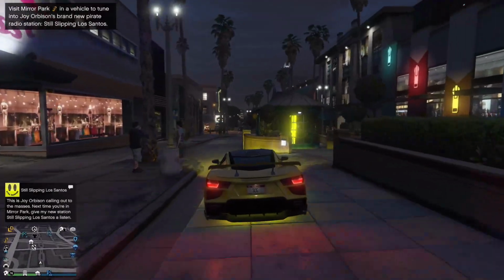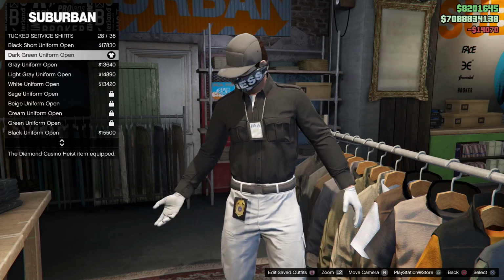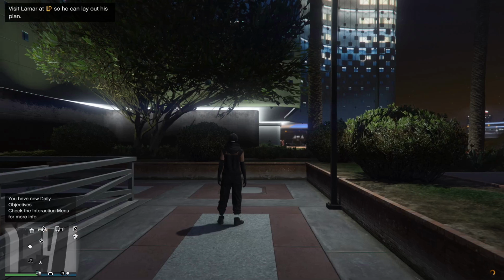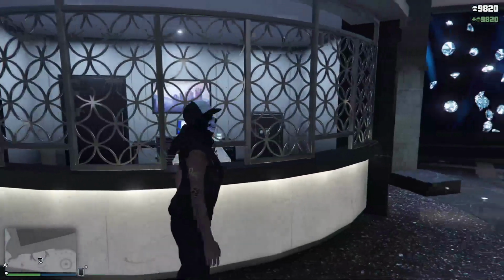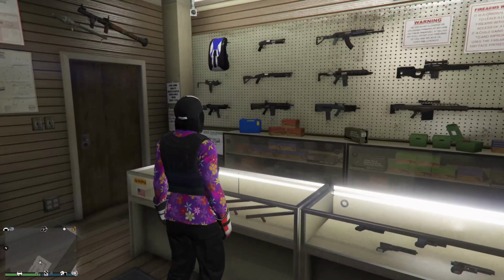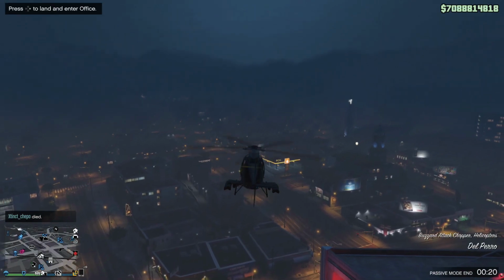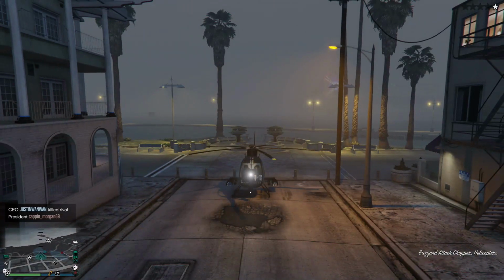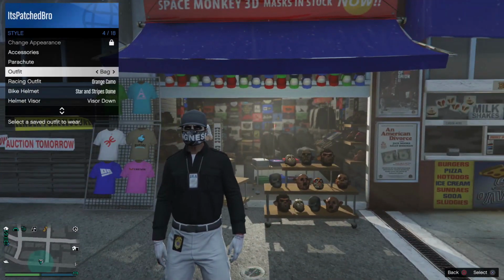GTA 5 Online - OBTAIN NEW DUFFEL BAGS - MALE & FEMALE (NO TRANSFER)...By SCG!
SCG's mission is to bring everyone the very Best Online Gaming content. Live streams, Glitch Videos, Tutorials and Account Services. For those who don't already know, the origin of Stella Crew is based on the Leaders Obsession for the great Beer, Stella Artois.

My Set up Component List;
2 x Samsung LC32F391FWNXZA 32.0" Monitors;
WALI Premium Dual LCD Monitor Desk Mount;
AMD Ryzen 5 3600;
Asus TUF GAMING X570-PLUS (WI-FI) ATX AM4 Motherboard;
Corsair Vengeance LPX 16 GB (2 x 8 GB) DDR4-3200 Memory;
Intel 660p Series 512 GB M.2-2280 NVME Solid State Drive;
MSI GeForce GTX 1660 SUPER 6 GB GAMING X GPU;
Elgato Game Capture HD60 Pro PCIe Capture Card;
Corsair iCUE 220T RGB Airflow ATX Mid Tower Case;
Corsair CXM 550 W 80+ Bronze ATX Power Supply;
Corsair K55 + HARPOON RGB Gaming Keyboard W/ Optical Mouse;
SteelSeries Arctis 1 Wired Headset;
SteelSeries Arctis 7 Headset White;
PS4 Controller Red Camo;
Scuf 4PS Pro Custom Controller.